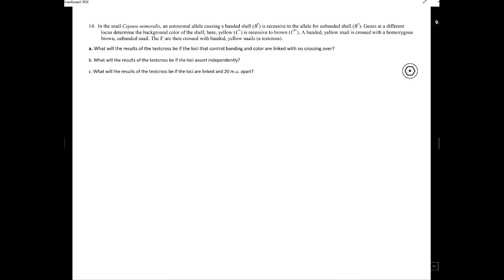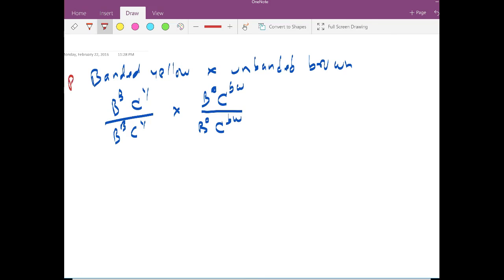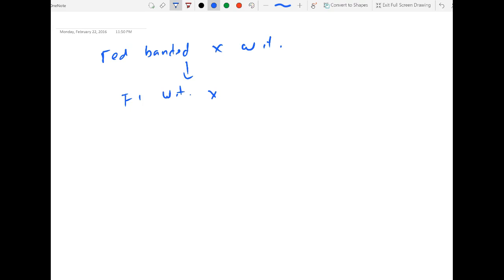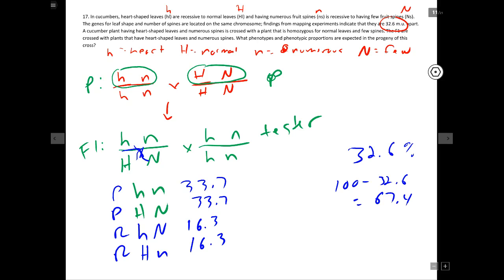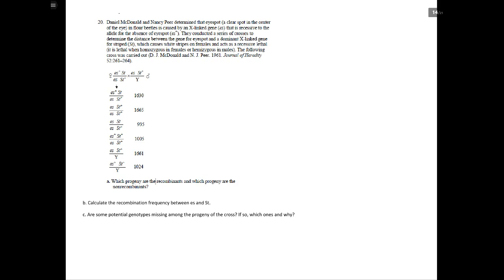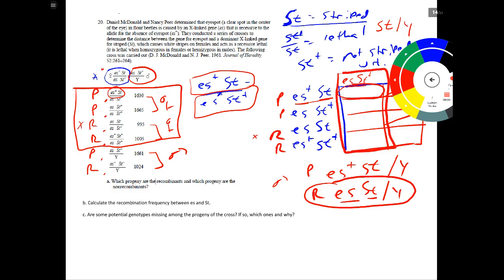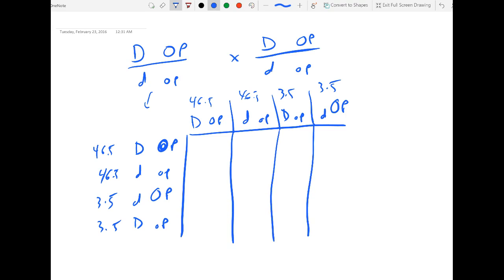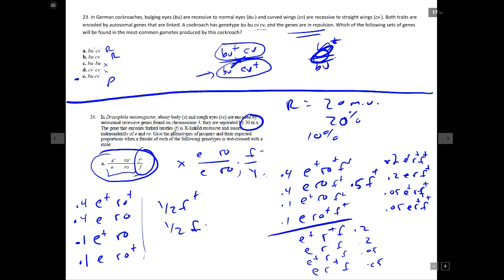Pierce Ch 7: Genetics Linkage Problems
These are some solved problems from Genetics a conceptual approach by Pierce.  5th edition